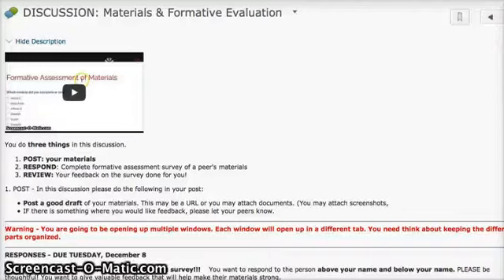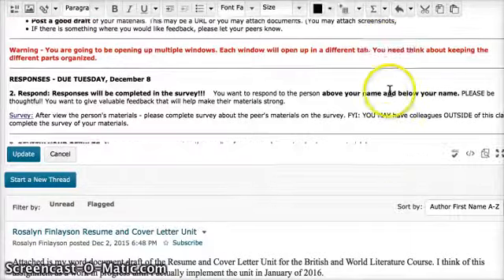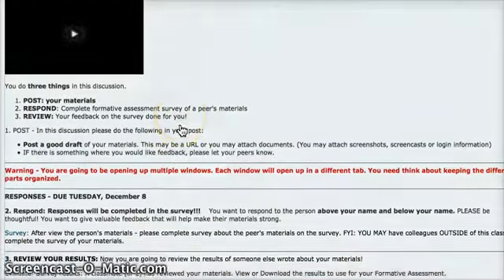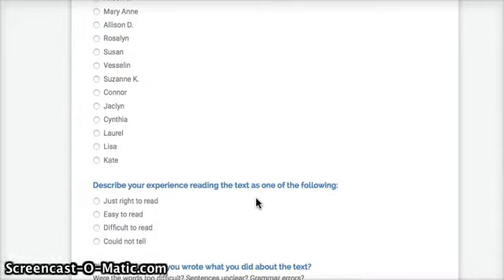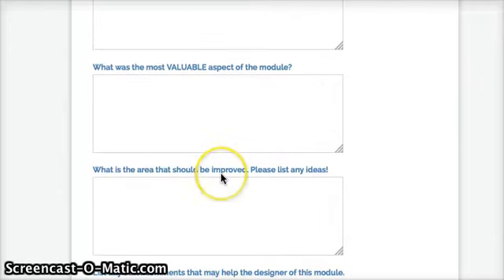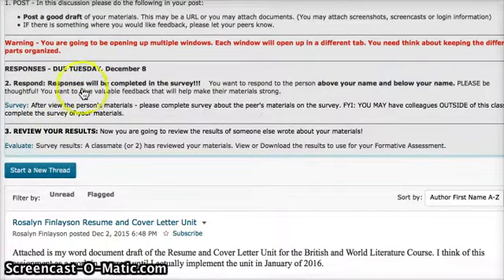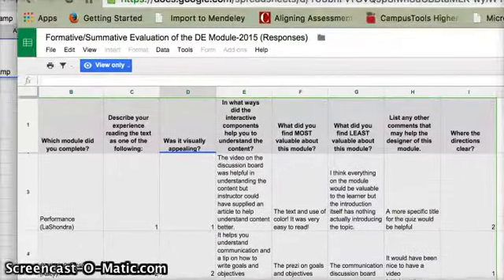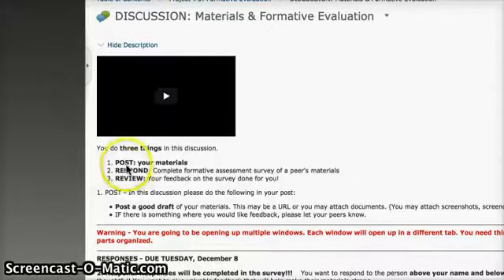DMET 530 Discussion Matrials Formative Assessment